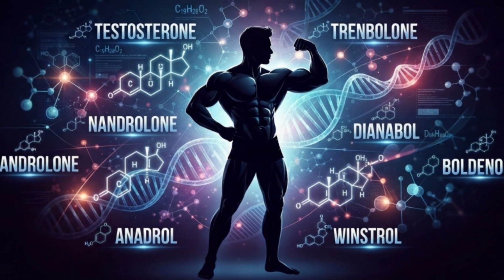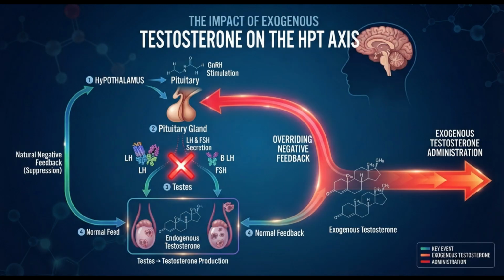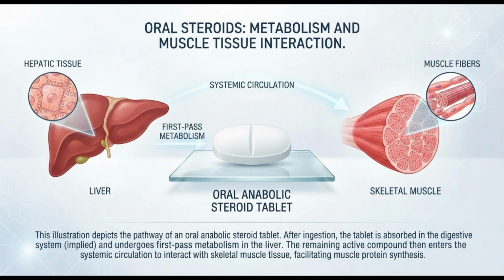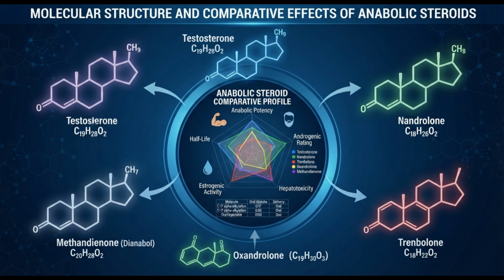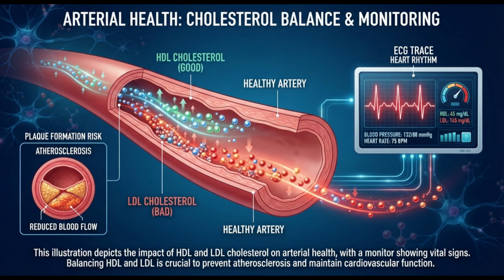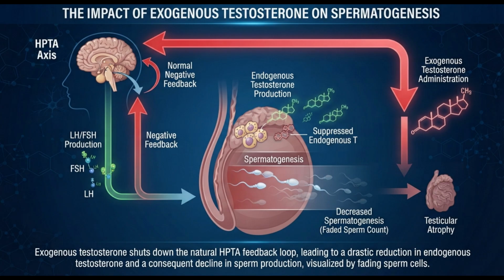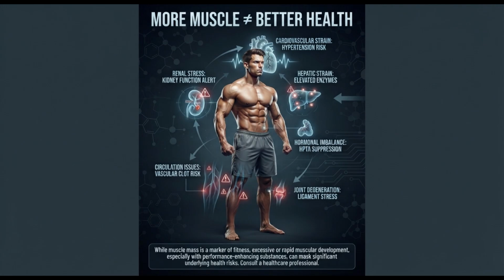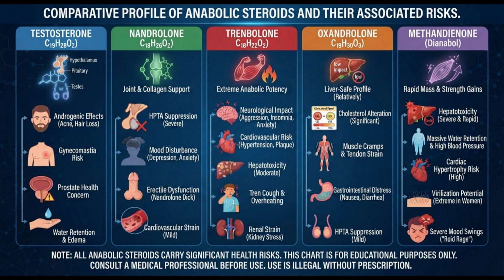Steroids Explained Testosterone, Deca, Trenbolone, Anavar & Dianabol — How They Work & The Risks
Here’s the link to the video where you’ll find the full explanation and the link to the free workout planner app